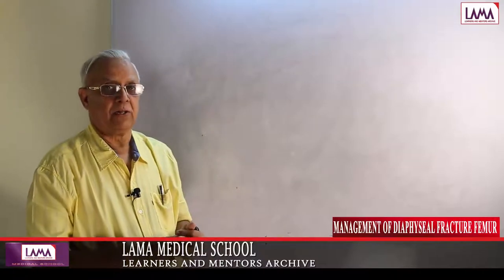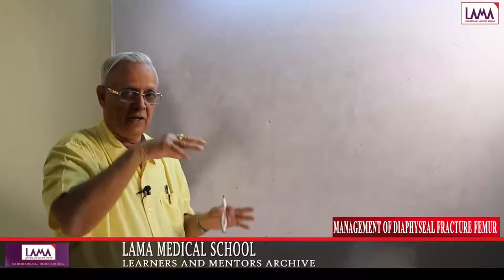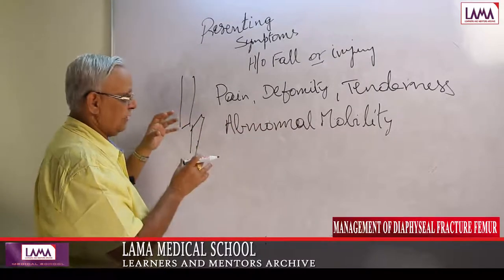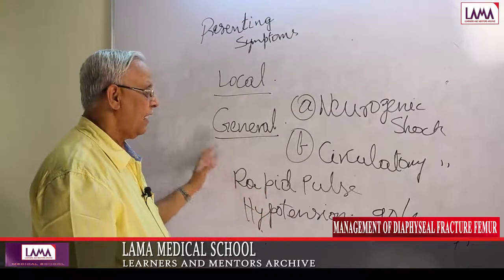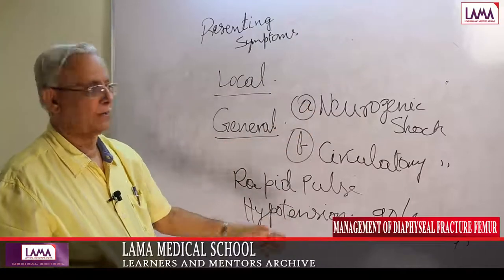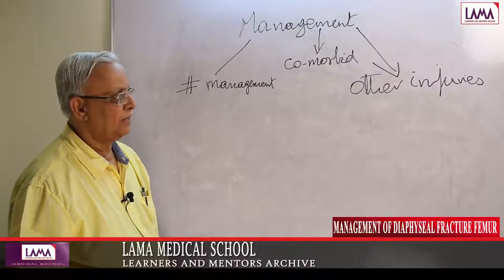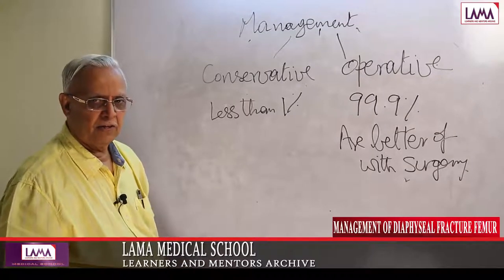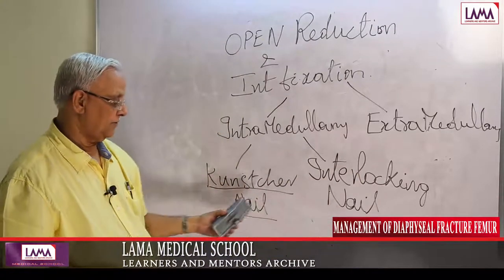Management of Diaphyseal Fracture Femur | Orthopedic Classes